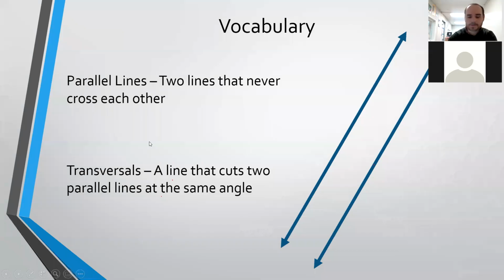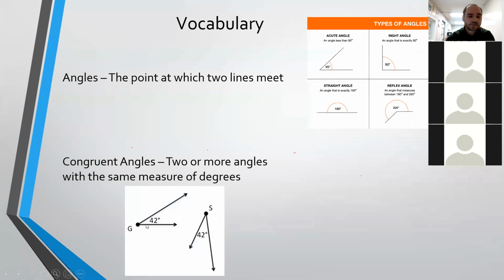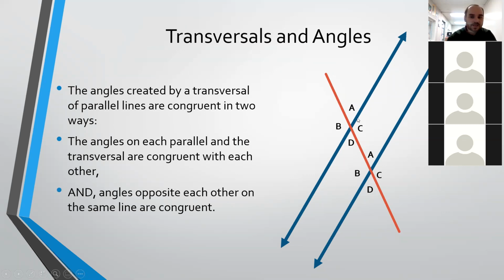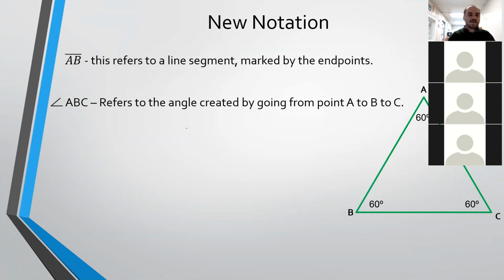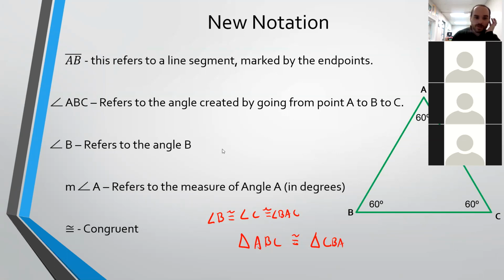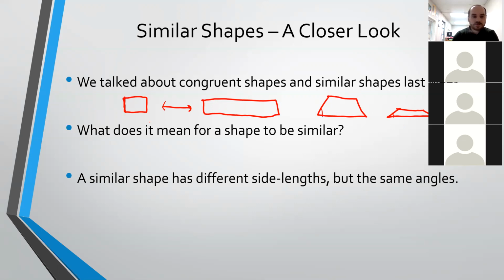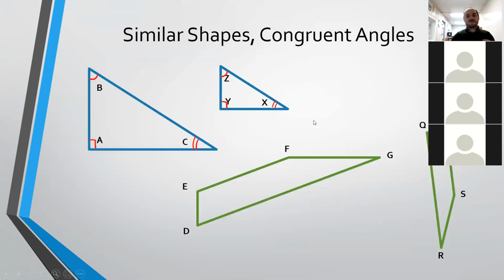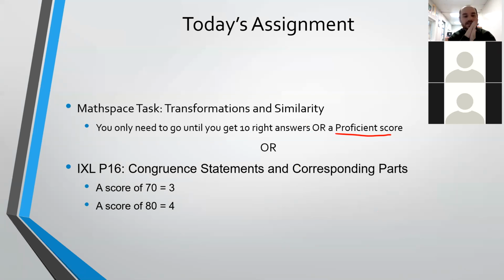8th Grade Math 2/1/21 - Intro to Parallels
Today we started our unit on parallels and transversals.